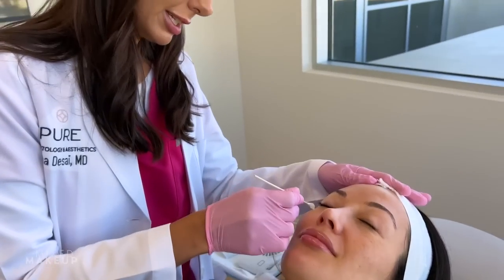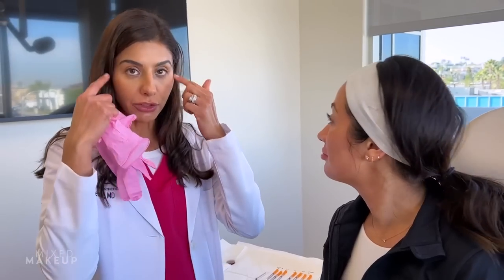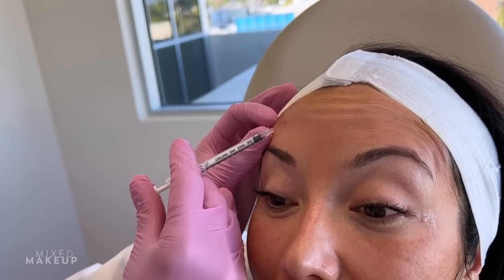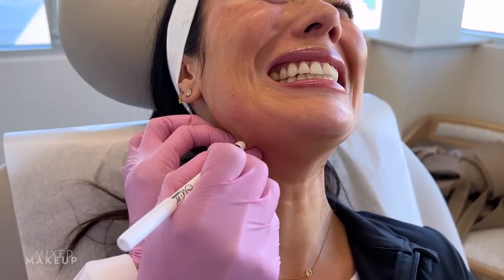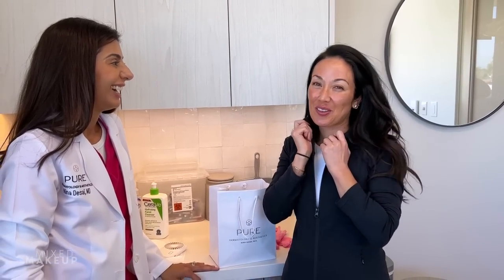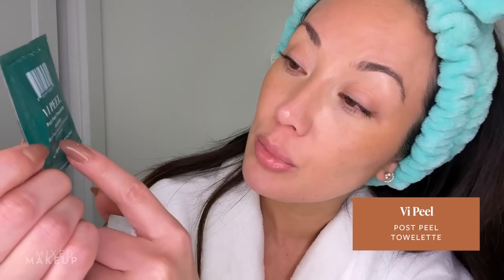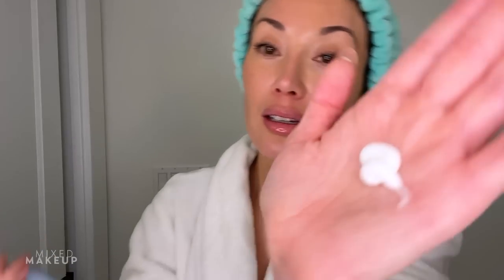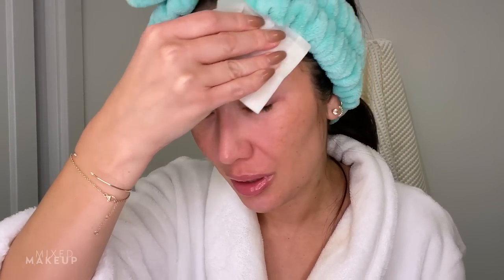Getting a Vi Peel Chemical Peel & Non-Surgical Neck Lift! | Skincare with Susan Yara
After having a good experience with a TCA chemical peel, I decided to give another chemical peel a try! This time I went to board-certified dermatologist Dr. Nina Desai to get a Vi Peel to help reduce my melasma and hyperpigmentation. I also got a non-surgical neck lift using Jeuveau, a new neurotoxin similar to Botox. Watch this video to follow along my chemical peel journey!

CHAPTERS:
00:00 Intro
00:54 Chemical Peel
2:33 Non-Surgical Neck Lift
05:16 Immediately After Peel
07:02 The Next Day
12:52 Day 3
15:00 Day 4
18:12 Day 5
18:57 Day 6